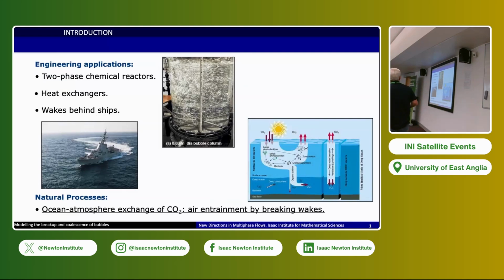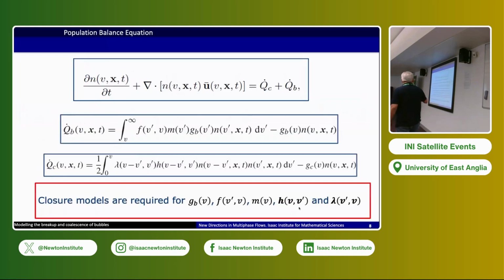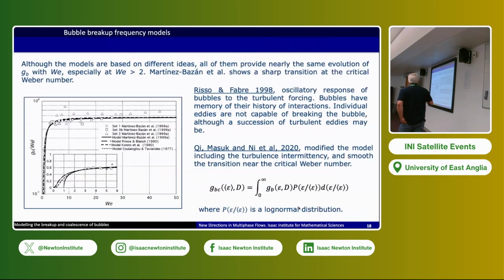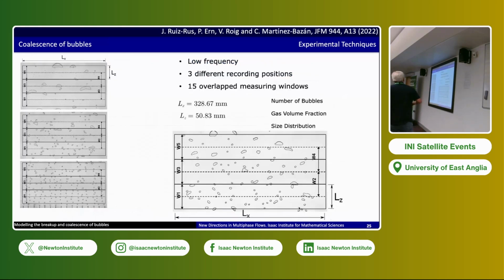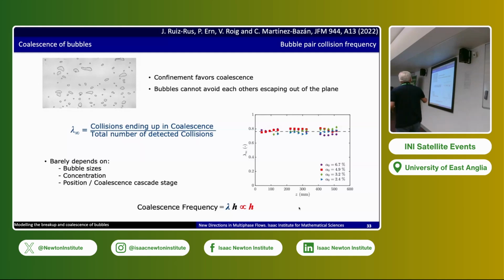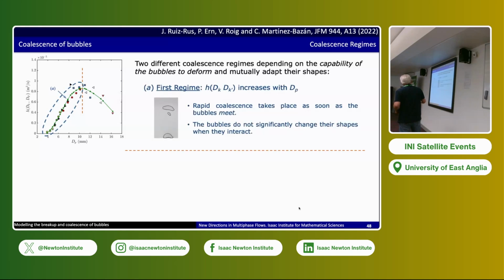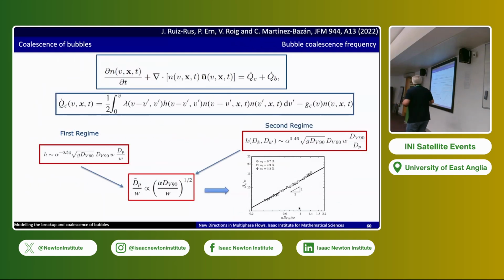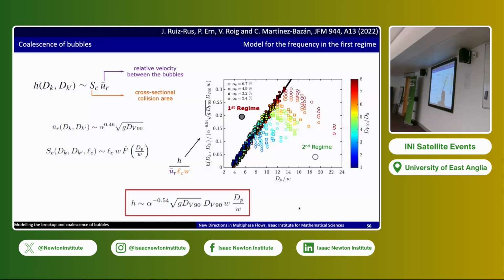Prof. Carlos Martinez-Bazan | Modelling the breakup and coalescence of bubbles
Speaker: Professor Carlos Martinez-Bazan (Universidad de Granada)
Date: 9th Jul 2024
Title: Modelling the breakup and coalescence of bubbles